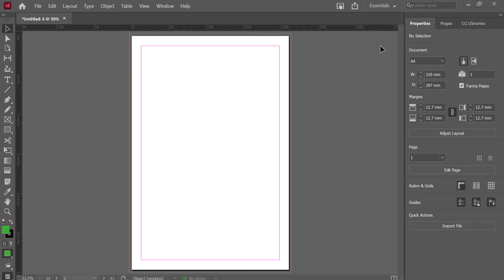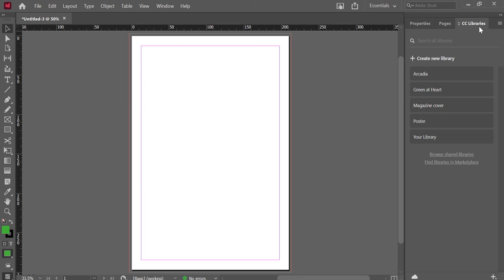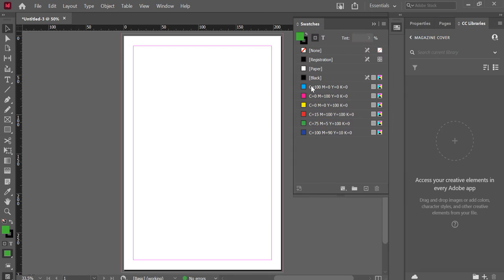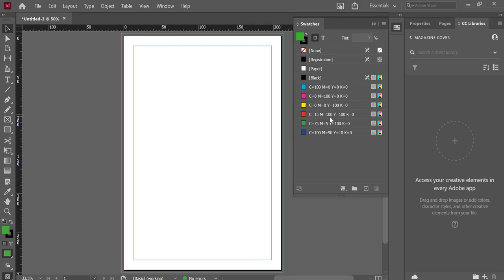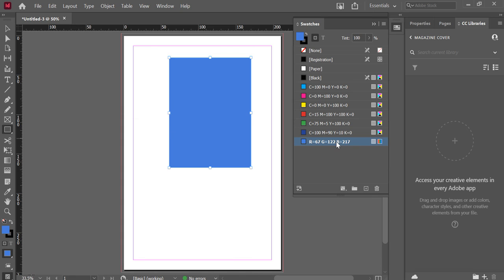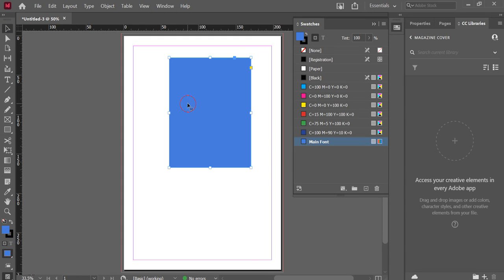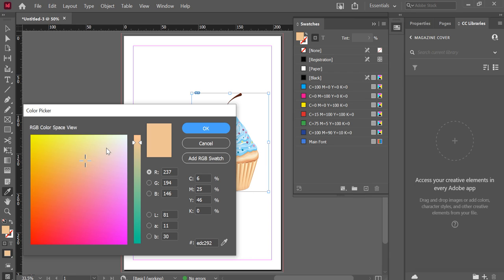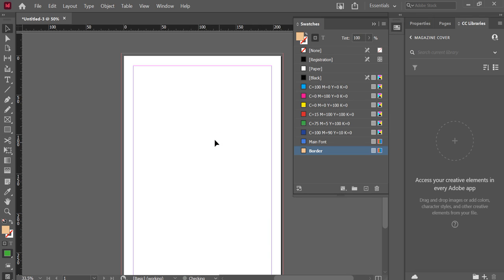Indesign Designing a magazine cover Part 2